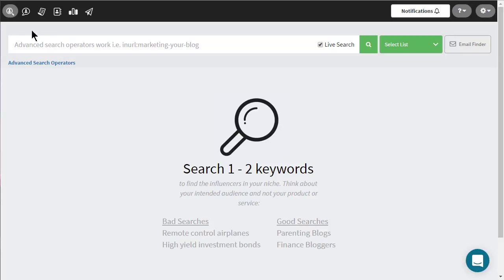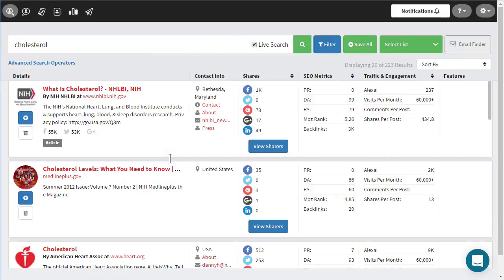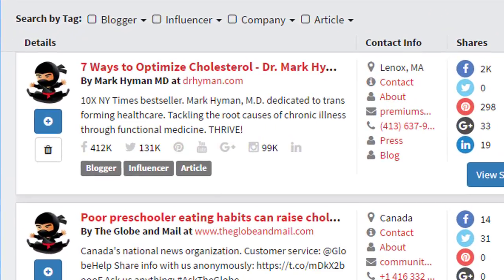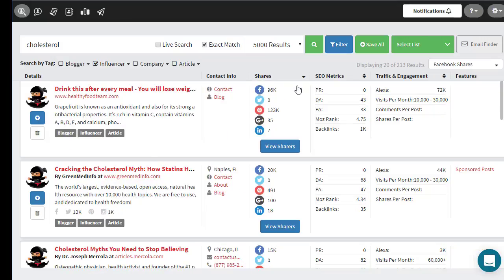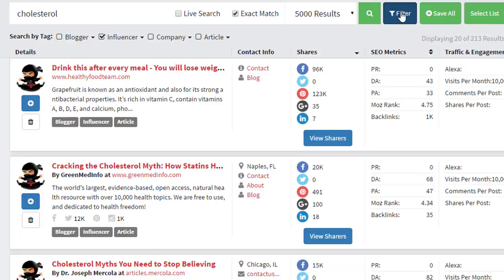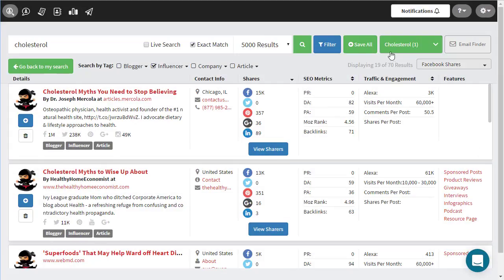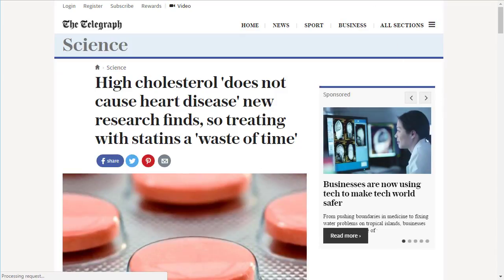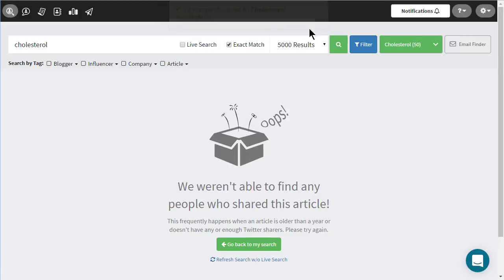Ninja Outreach Review - Finding Viral Content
Ninja Outreach's Content Prospecting tab allows you to quickly identify articles that have gone viral on social media.  Not only that, but you can also find some of the people that shared and linked to the content.  If you create your own epic piece of content on a similar topic, you already have a list of prospects that may be interested in sharing it, or linking to it.

There were several videos in the complete Ninja Outreach Review.  Here is a list of them all: